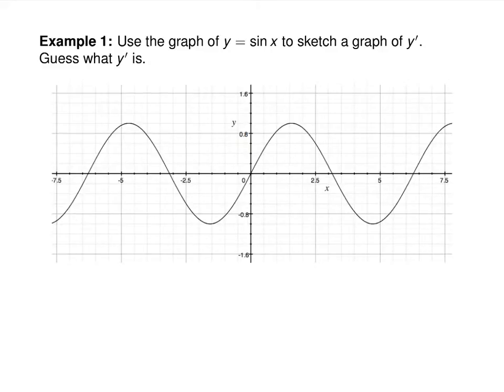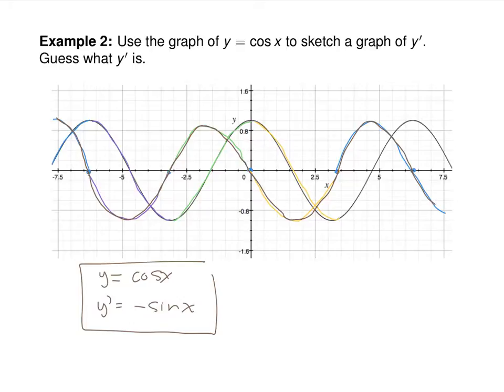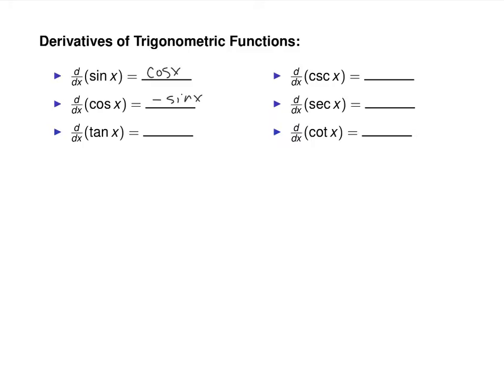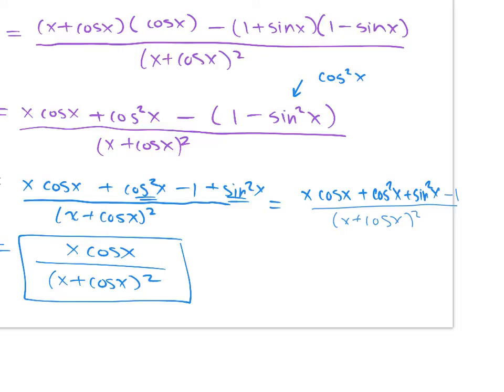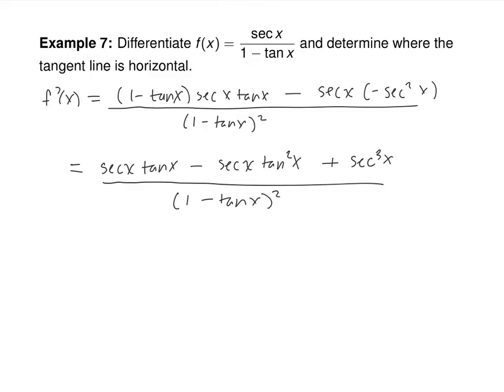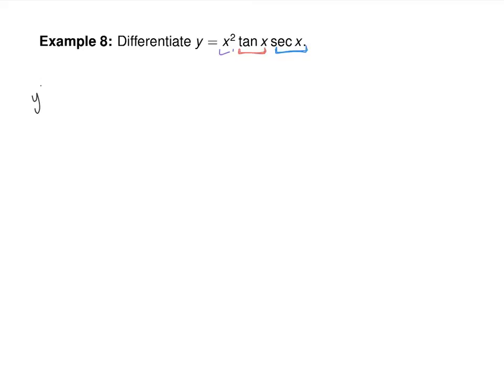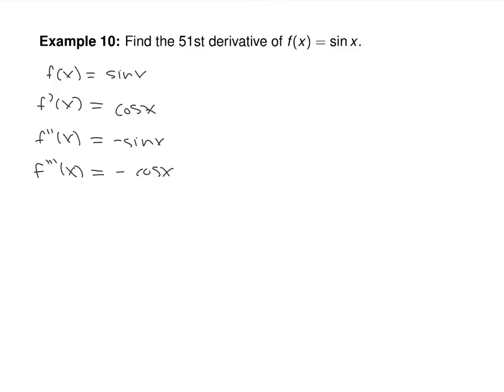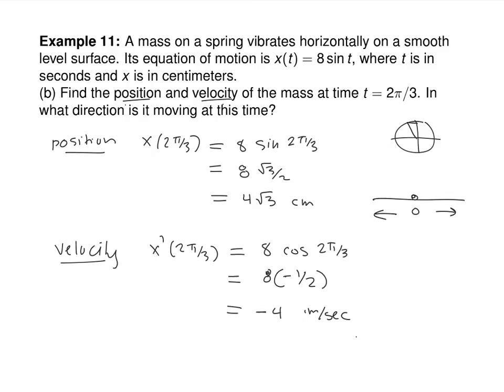3 3 Derivatives of Trig Functions